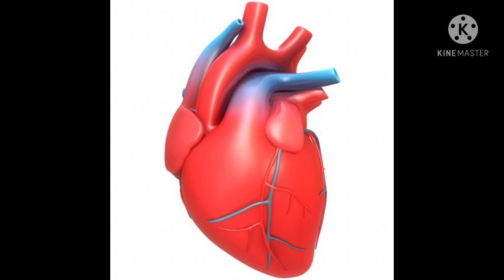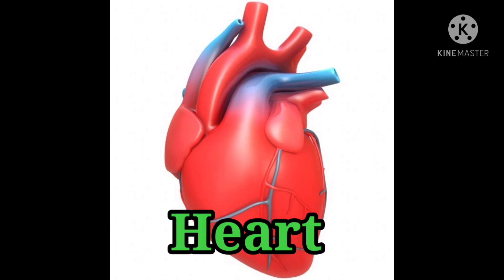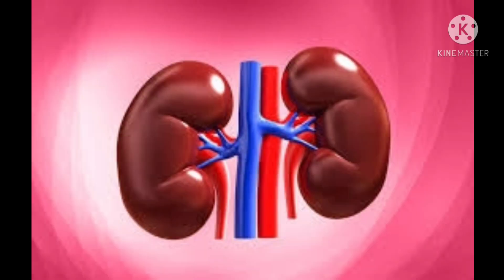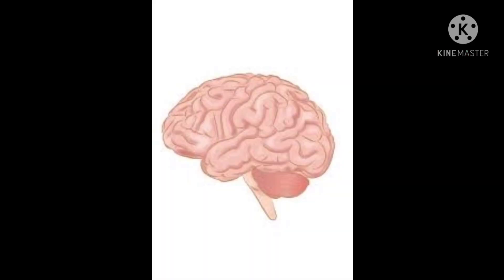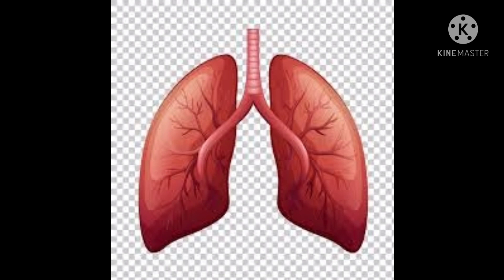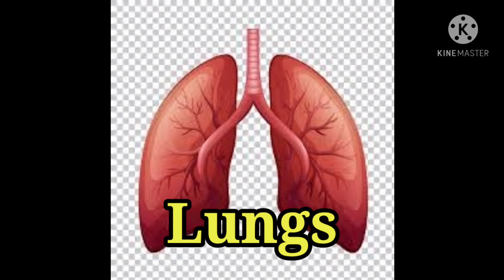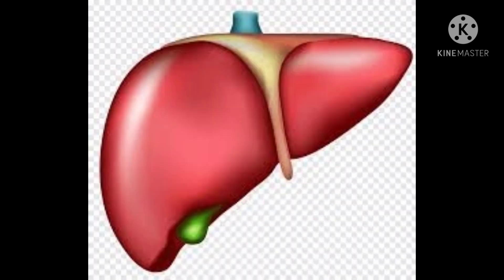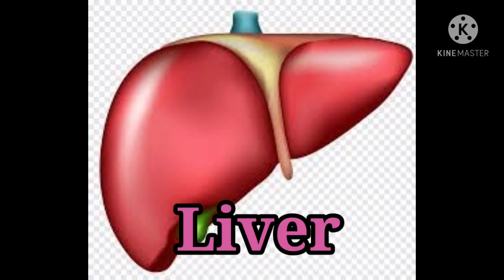ACTIVITY (Name the Internal Organ) Std. 2nd